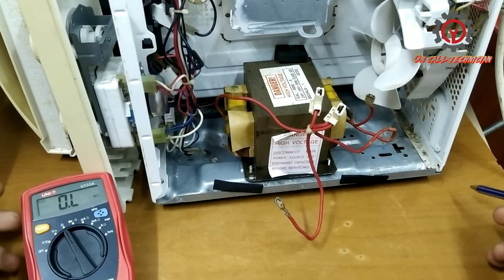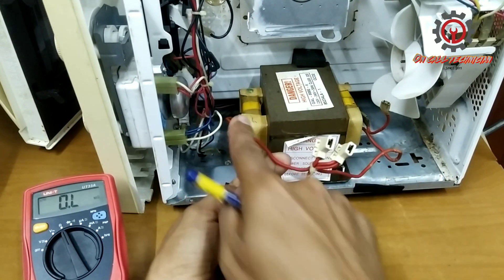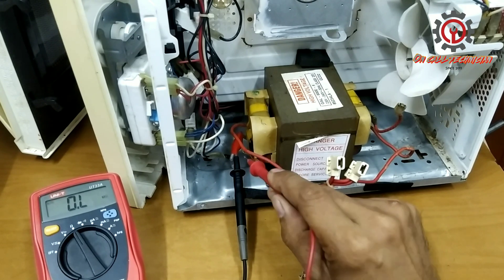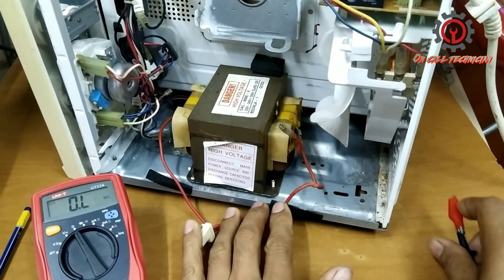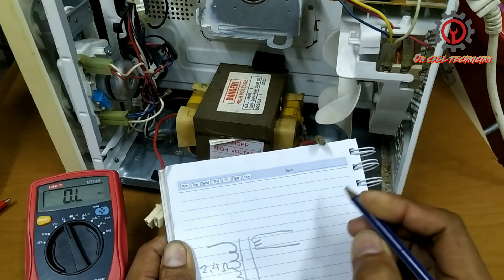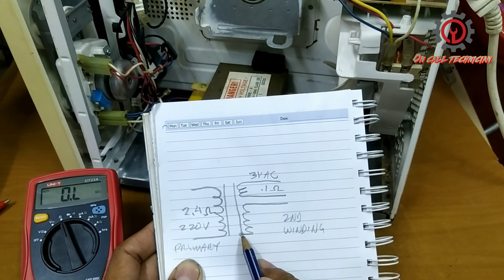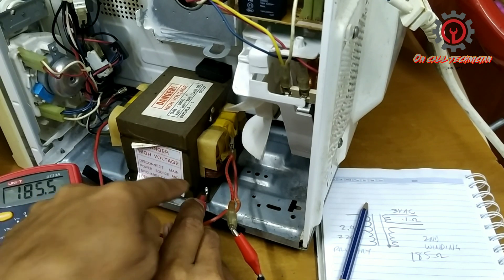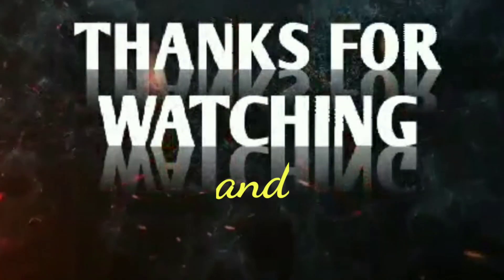HOW TO TEST TRANSFORMER OF MICROWAVE OVEN USING MULTIMETER (ENGLISH/TAGALOG)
Microwave oven transformer has trick wiring diagram that if you're not skillful enough to understand it, you will declare this as a shorted.

The author is top notch in Consumer Electronics and in Refrigeration and Air-conditioning, a Certified: Welder (SMAW), Diesel Auto Mechanic, Cellular Phone Servicing and a experienced Computer technician.